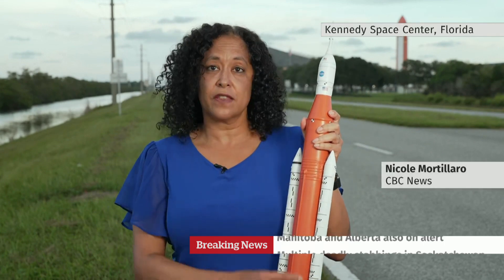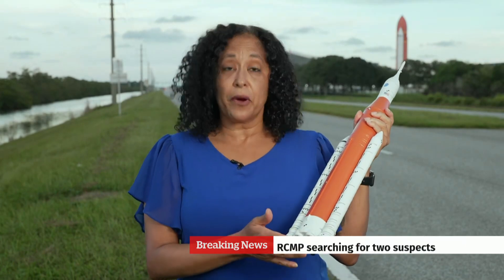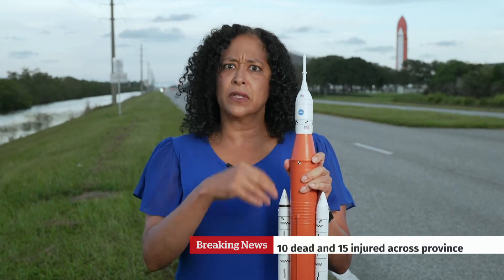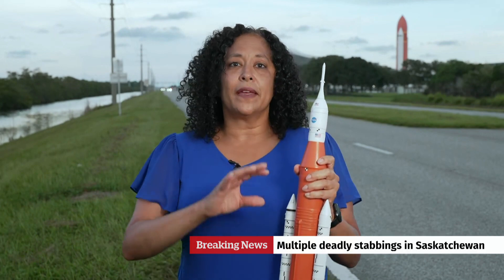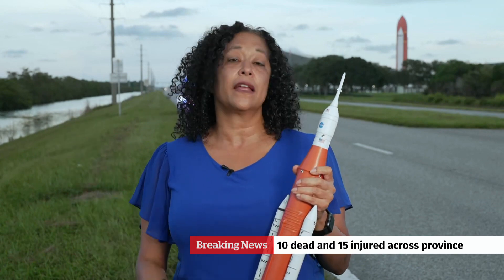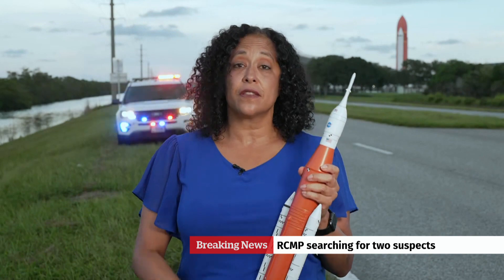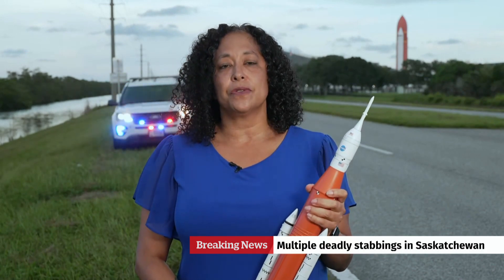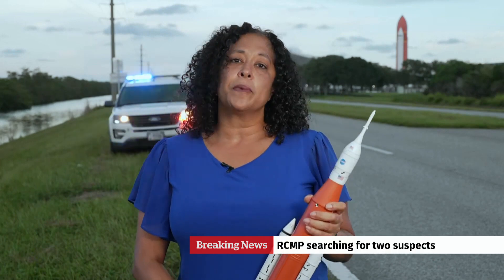NASA calls off Artemis launch for a 2nd time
The launch of Artemis 1, NASA’s uncrewed mission around the moon, was called off again over the weekend after crews were unable to fix a liquid hydrogen leak.

The National is the flagship of CBC News, showcasing award-winning journalism from across Canada and around the world. Led by Chief Correspondent Adrienne Arsenault and Ian Hanomansing, our team of trusted reporters help you make sense of the world, wherever you are. The National was named Canada’s Best National Newscast by the Canadian Screen Awards and RTDNA Canada.